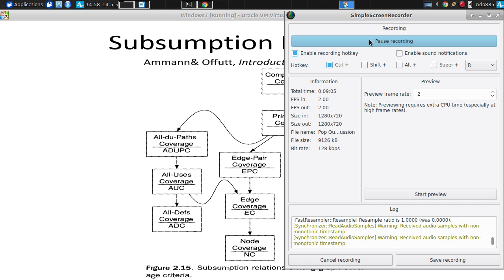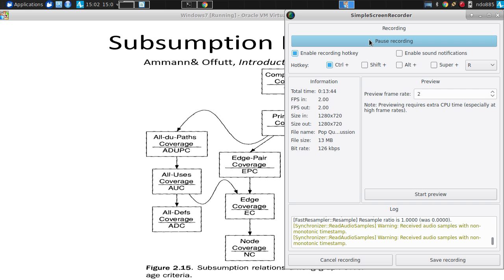Pop Quiz 3 Discussion